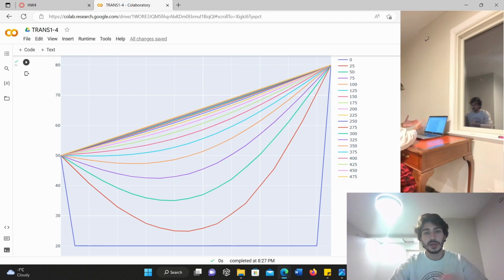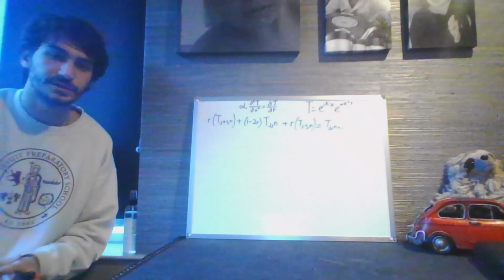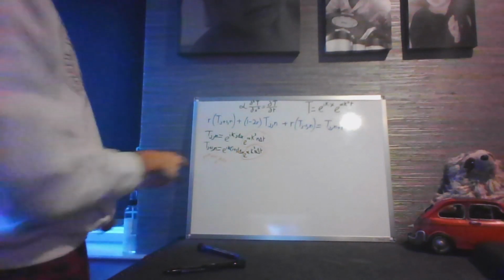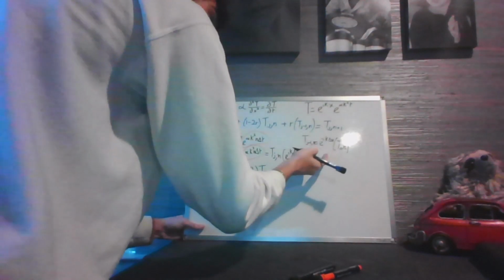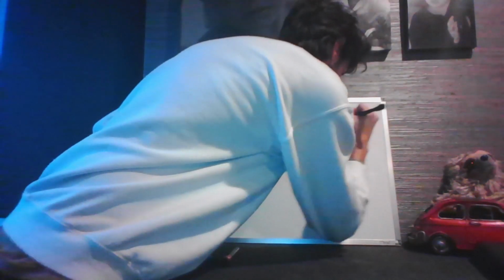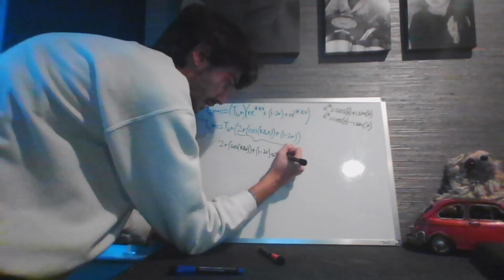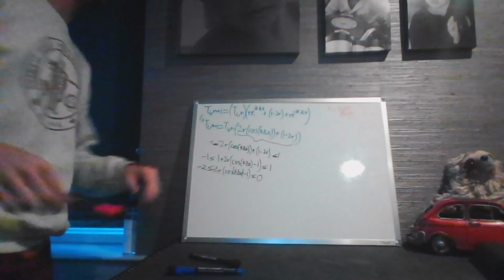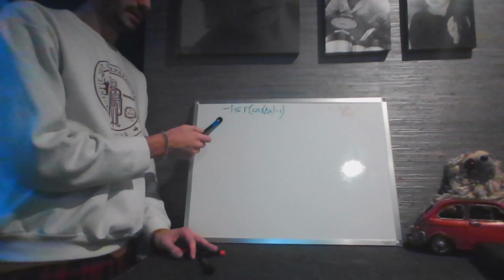Transport I - 4.3 (Von Neumann Stability Analysis {explicit})